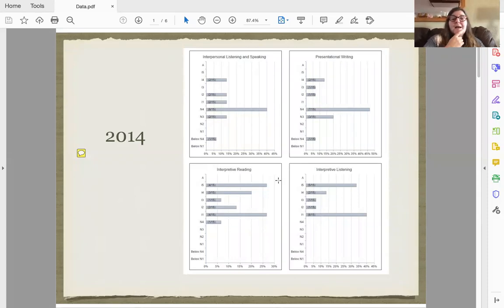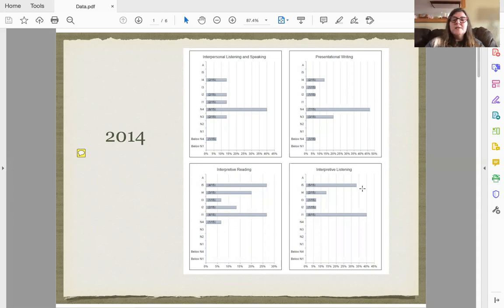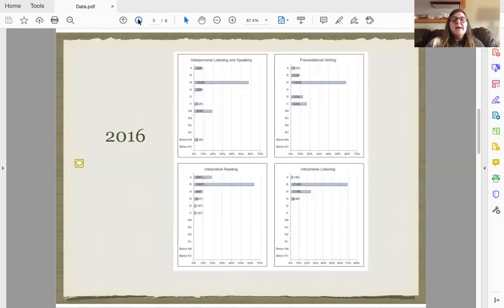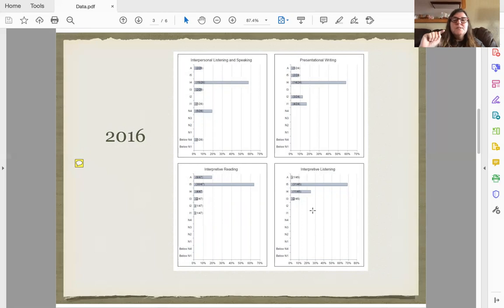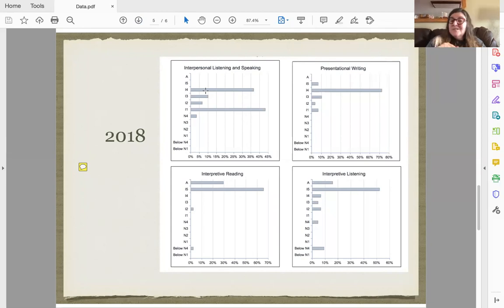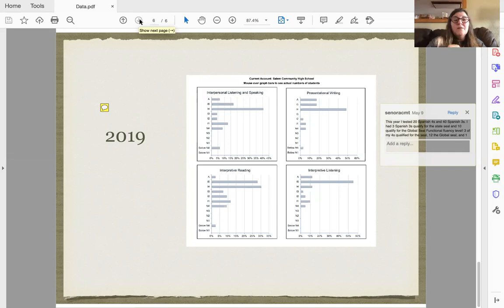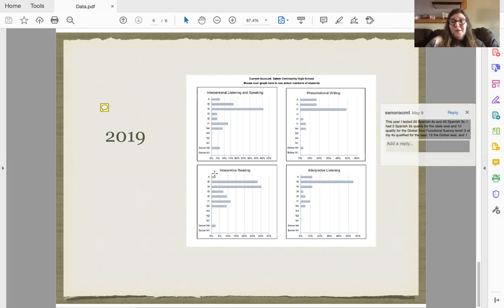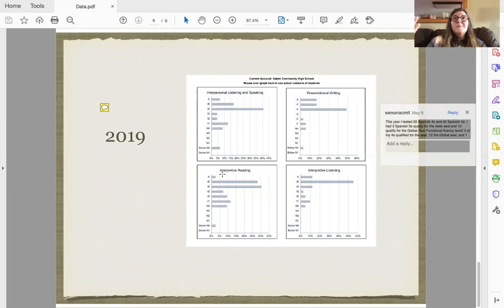AAPPL Proficiency Data with CI students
The journey to building proficiency in my classroom!